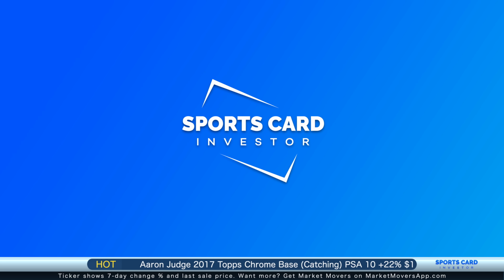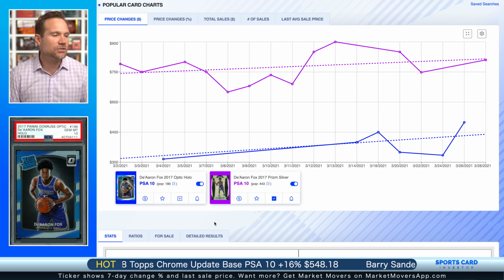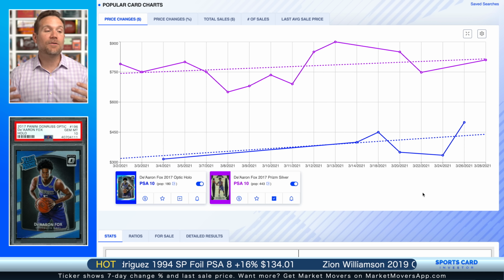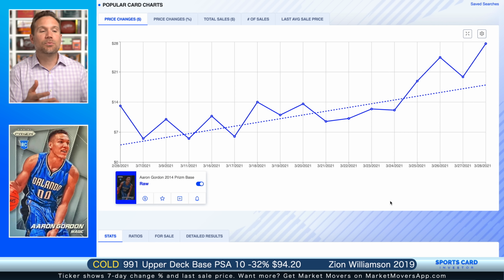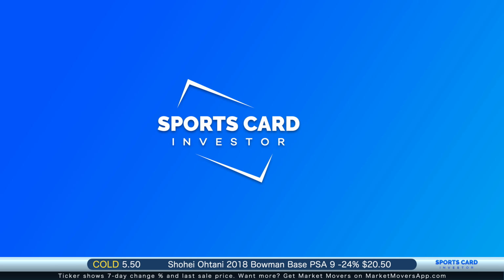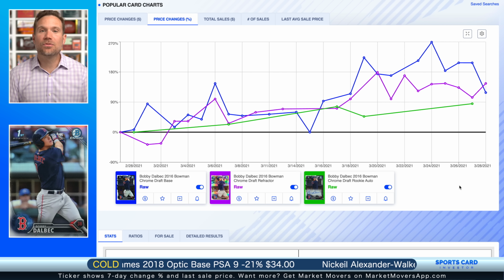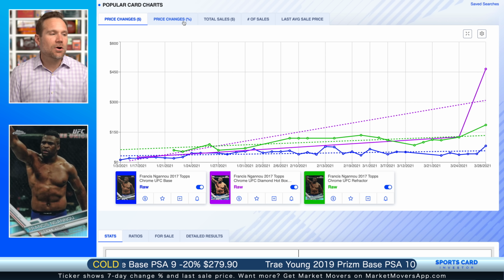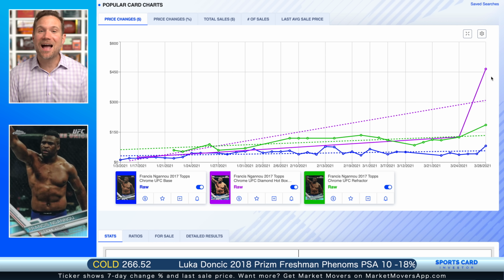TOP 5 SPORTS CARDS GOING UP! 📈🔥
On this week's Top 5 Tuesday Geoff Wilson has everything from NBA up and comers to UFC fighters. Tune in to see which top 5 sports cards are the hottest.